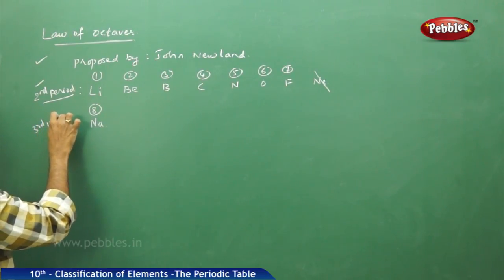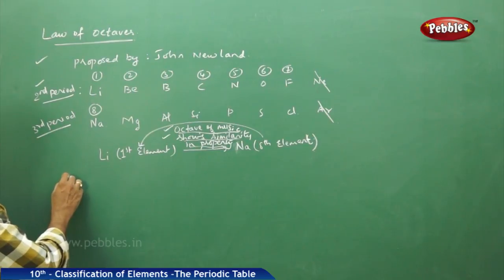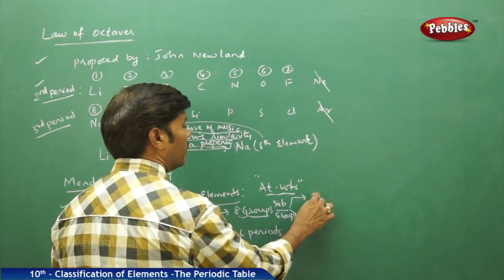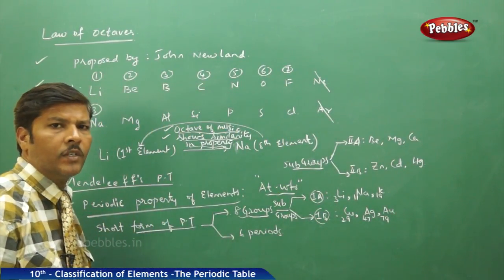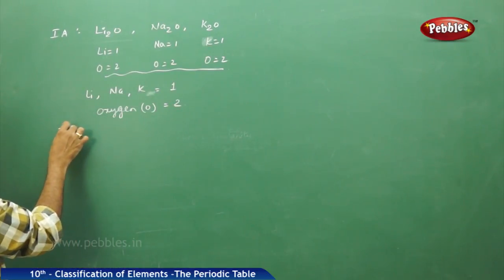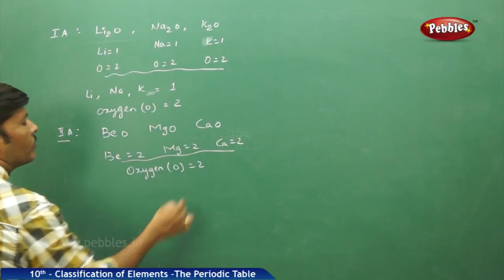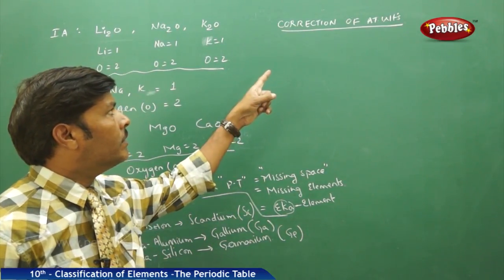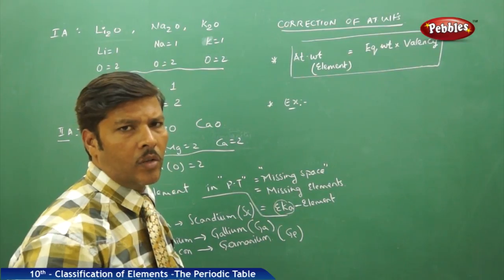Newland’s law of Octaves: Classification of Elements | Chemistry | Science | Class 10